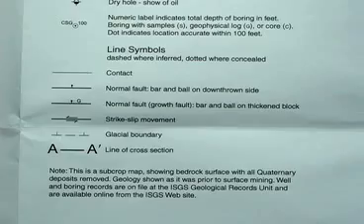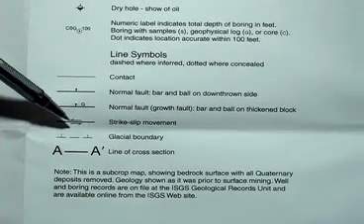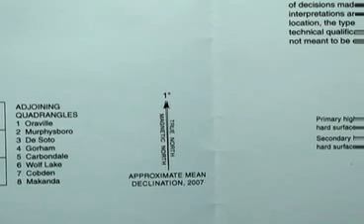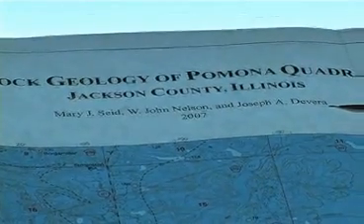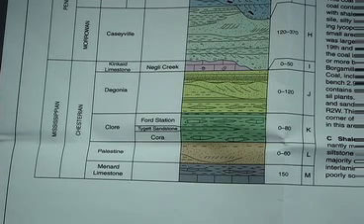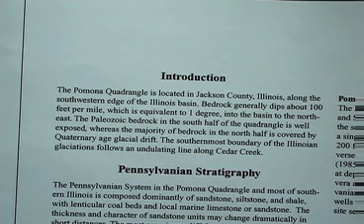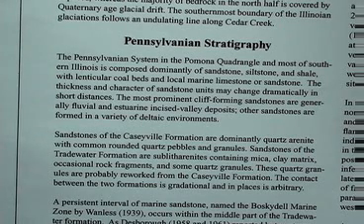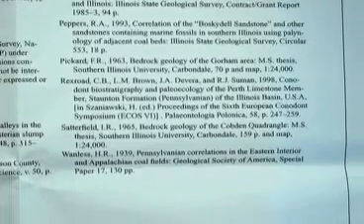HOW TO READ A GEOLOGIC MAP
THIS IS ONE OF A SERIES ON GEOLOGIC MAP MAKING. GET TIPS ON WHAT TO LOOK FOR AND WHAT SYMBOLS MEAN.